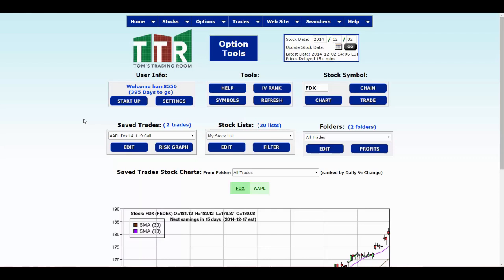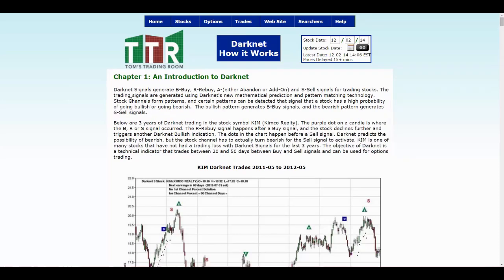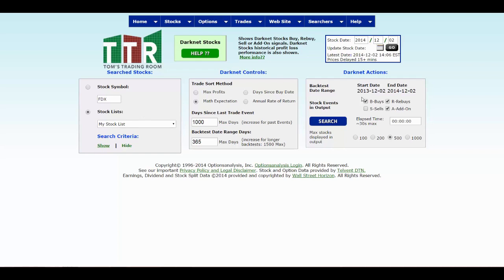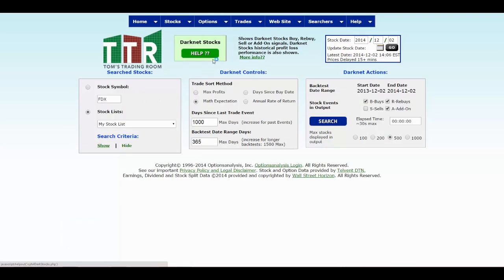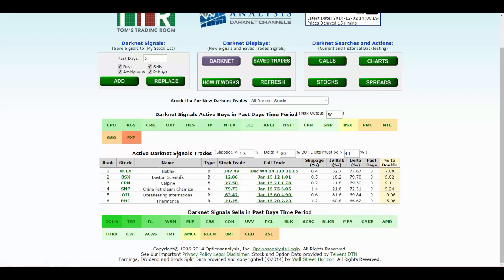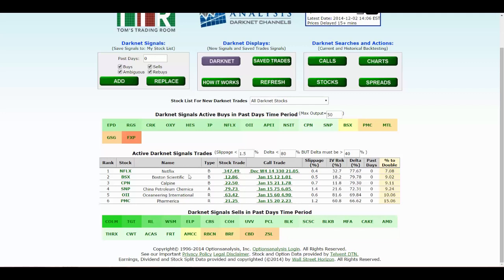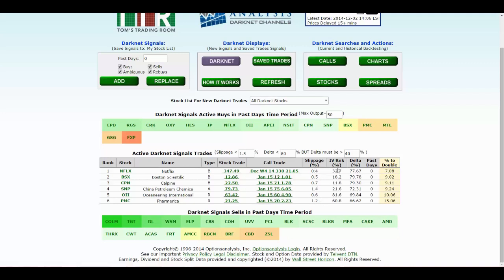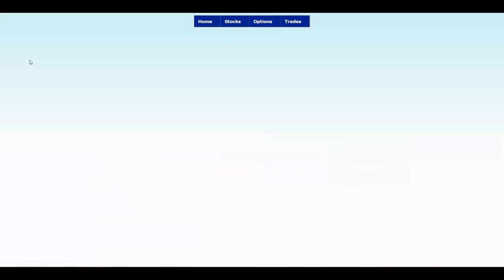Intro to the DarkNet Contrarian Trading System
For first timers getting started with DarkNet Trader